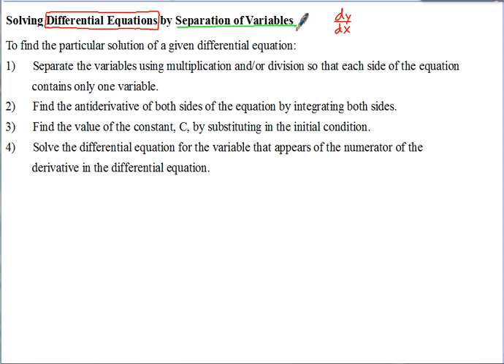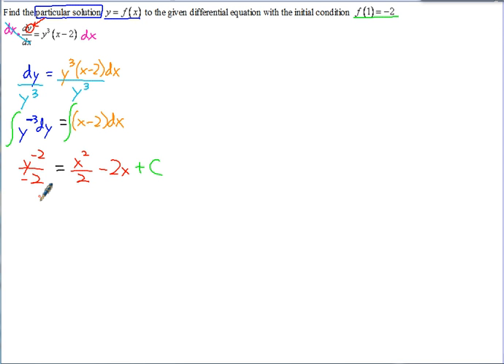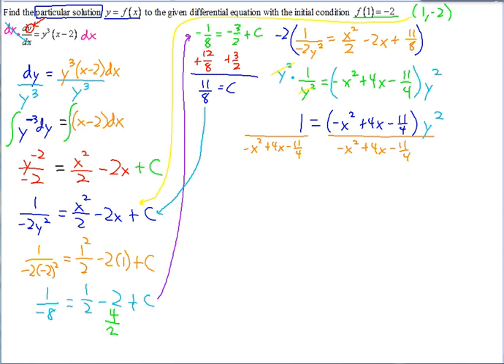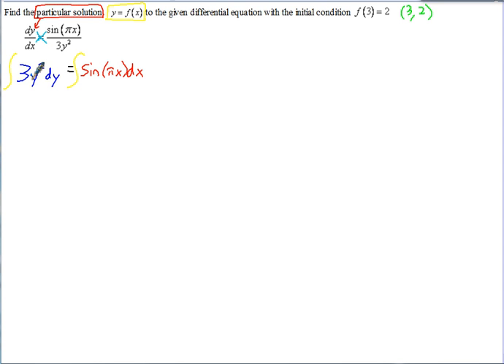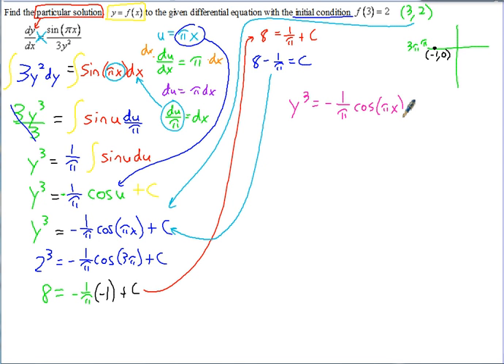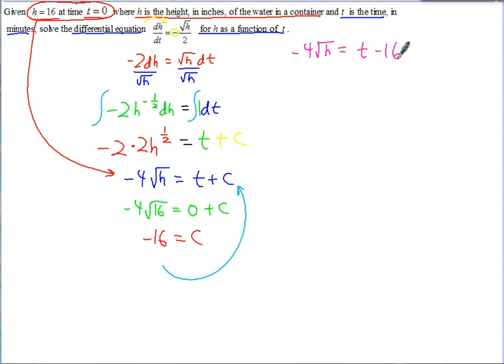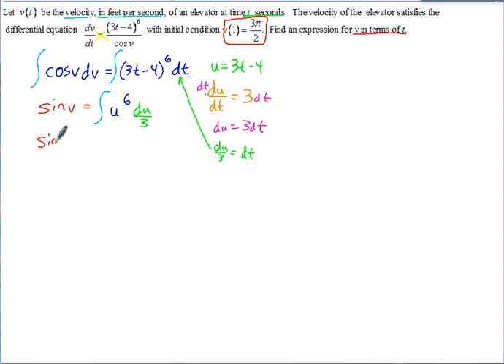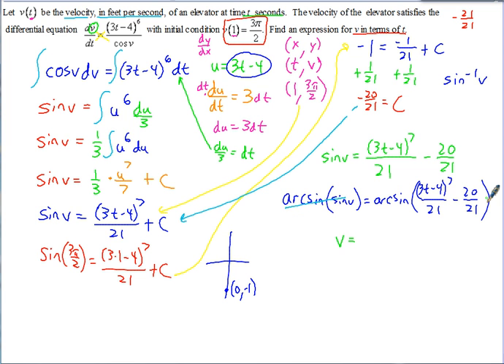AP Calculus Notes Solving Differential Equations by Separation of Variables